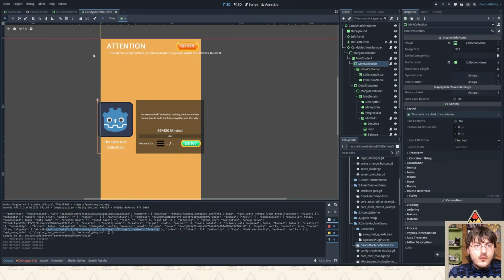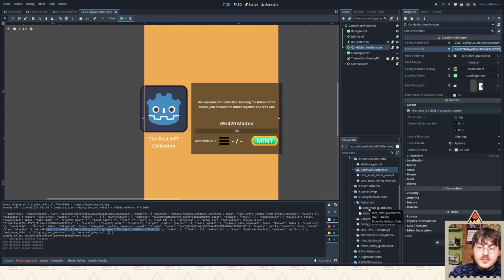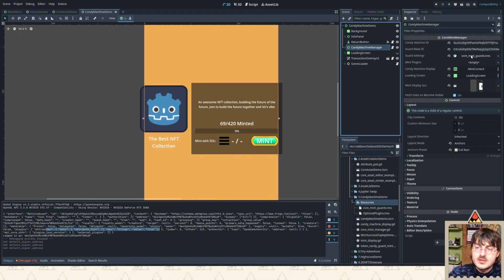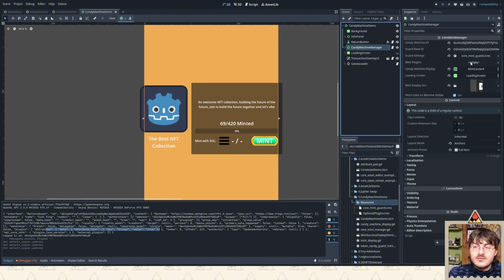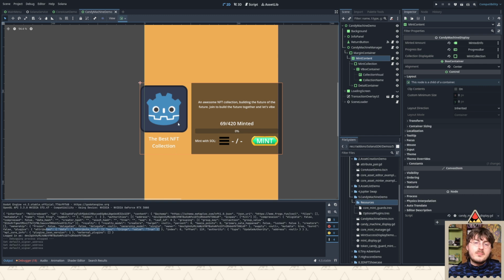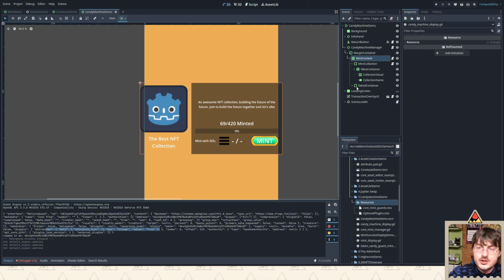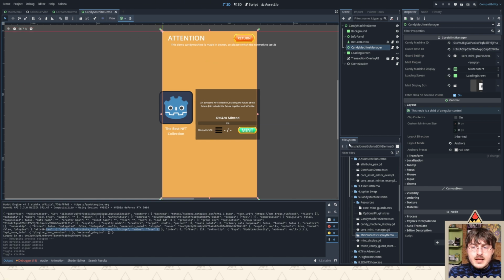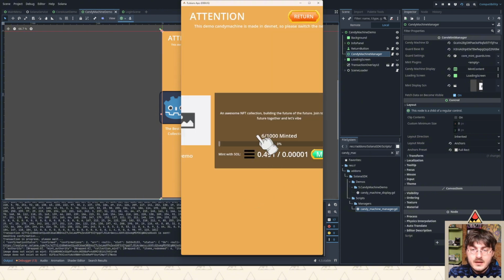Part 4 - CORE Candy Machine | Godot Solana SDK | CA Series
In this tutorial series, we learn about CORE assets. Why they are cool, how to mint and update them, add plugins and even set them up in a candy machine!

If you have any questions, drop by to our discord server and join the community of Solana gamedevs